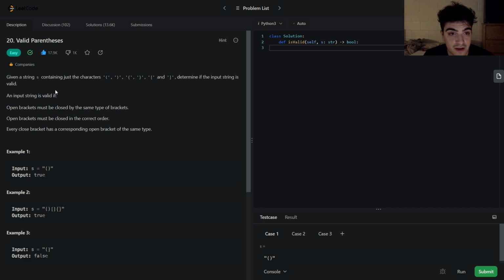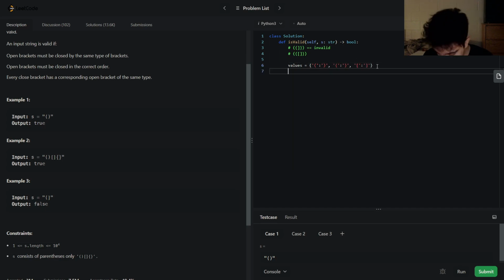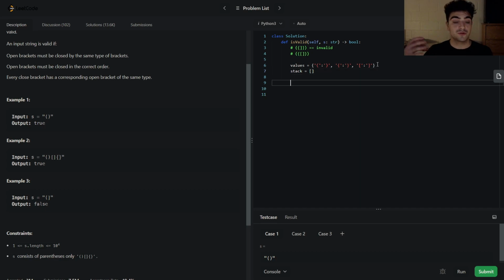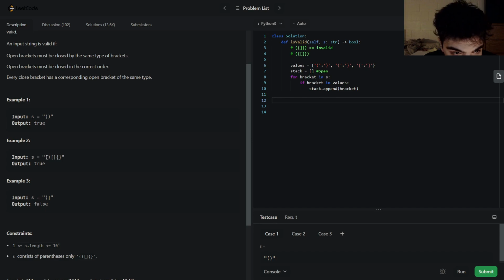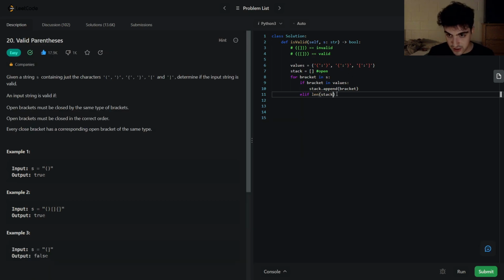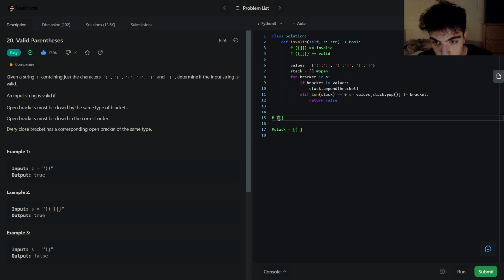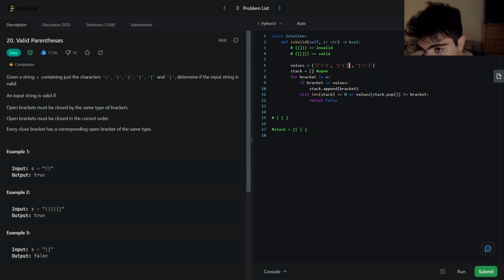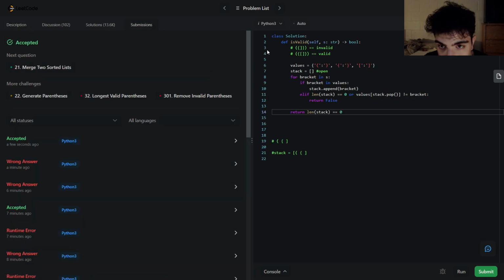Valid Parentheses LeetCode Solution Explained - Python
Valid Parentheses | HackerRank | 1 Week Preparation Kit

*Watch Some of My Other Videos to Master Problem Solving!*

*Watch Hackerranks 1 Week Interview Preparation Kit!*